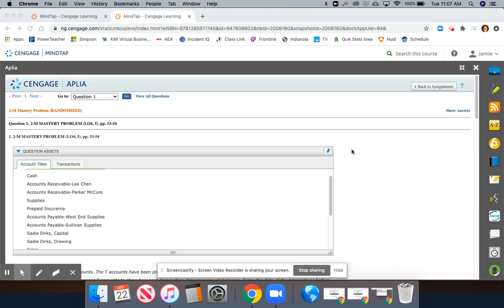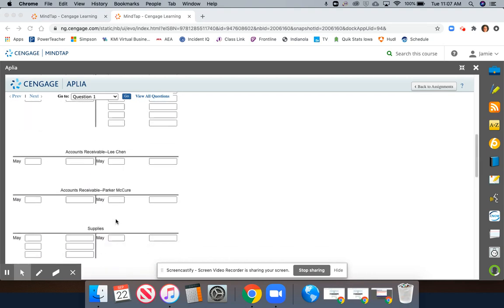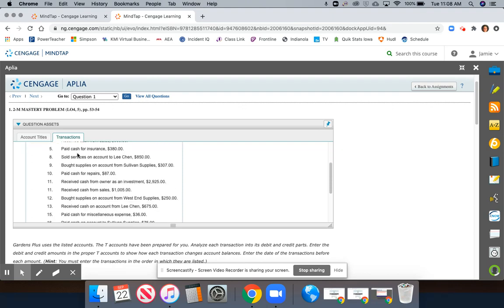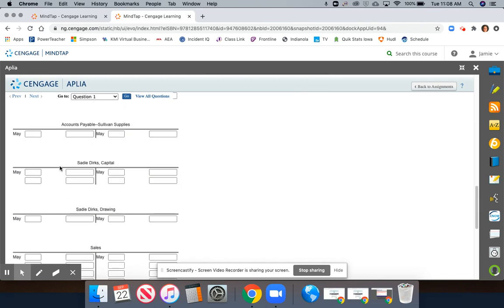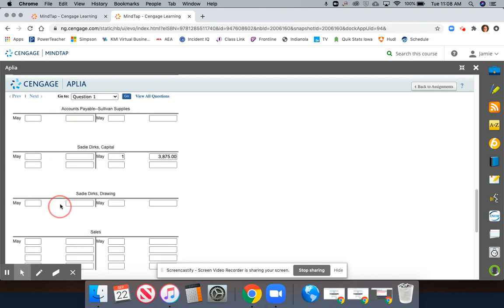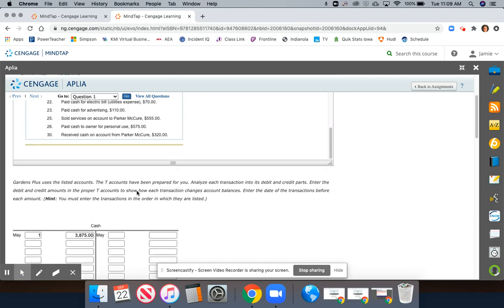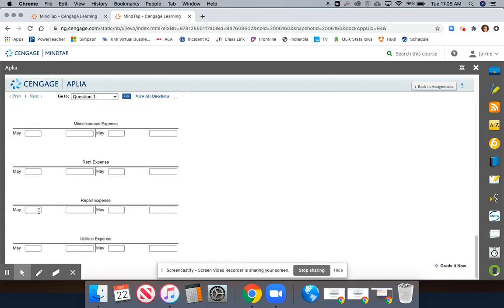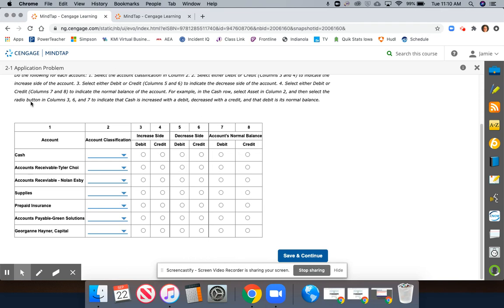Chapter 2 Mastery & Test Preview